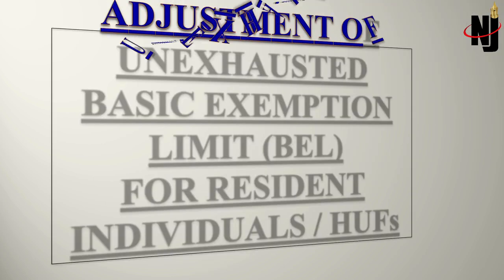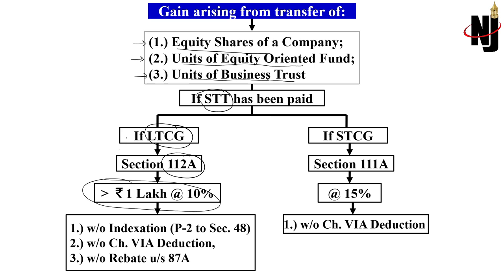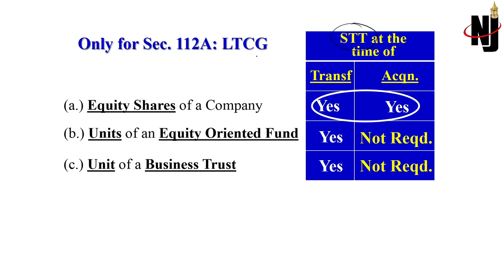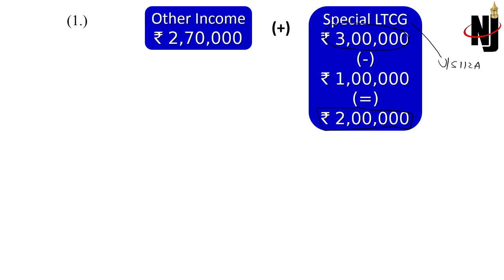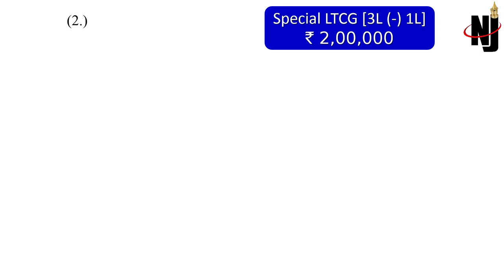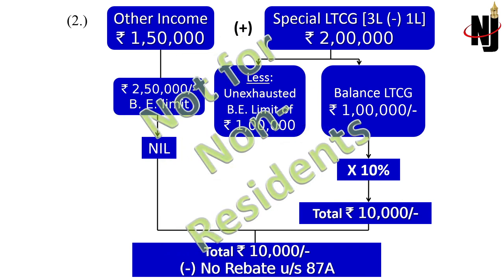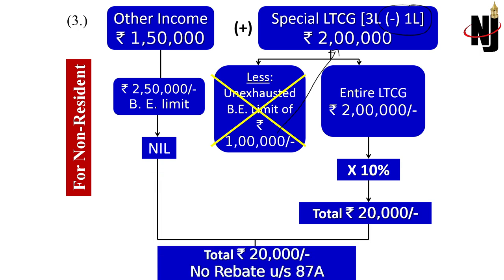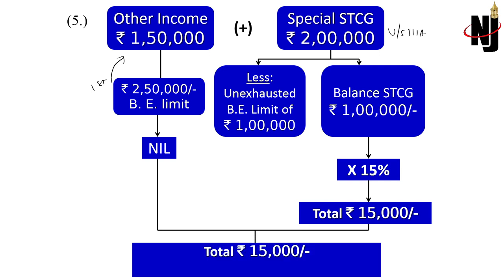Adjustment of Unexhausted BEL for Resident Individual and HUF -- 26.03 mins